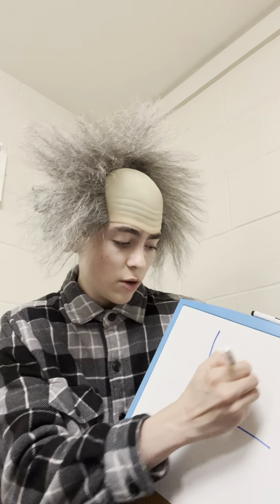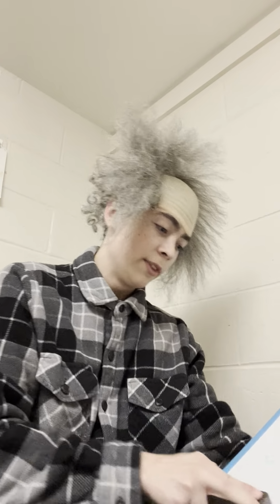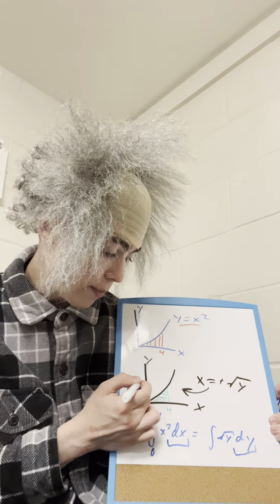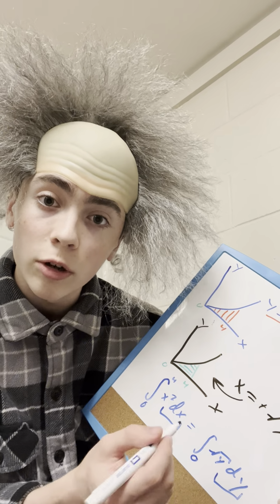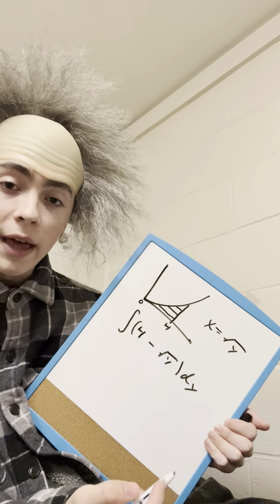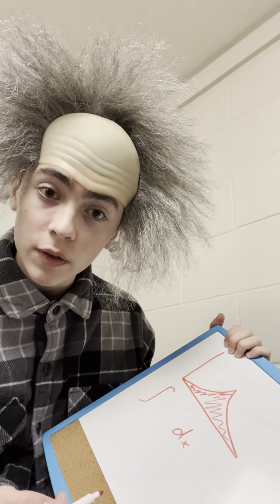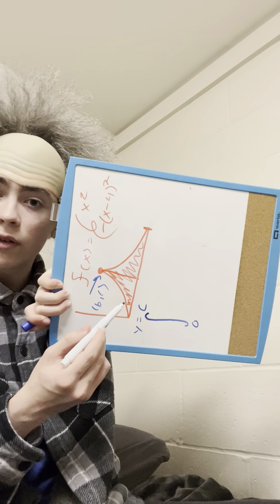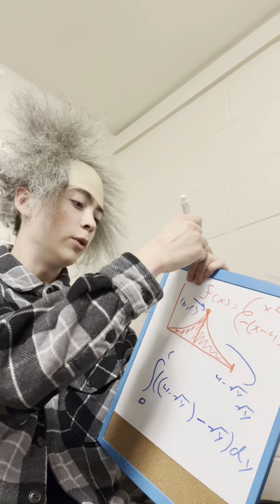How can we change the variable we are integrating with respect to and why does this often help?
Very often, we can in fact change the appearance of an integral by integrating with the respect to another variable. By changing the function and infinitesimal we are integrating, we can come up with a separate expression that calculates the same anti derivative/area.